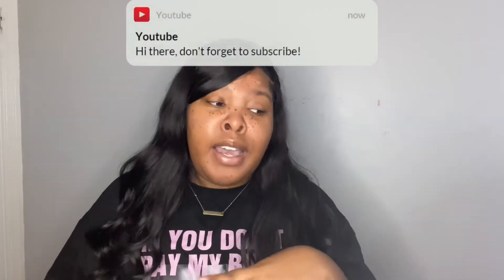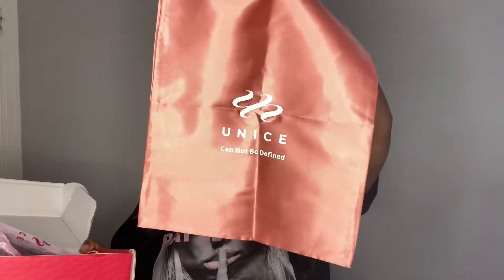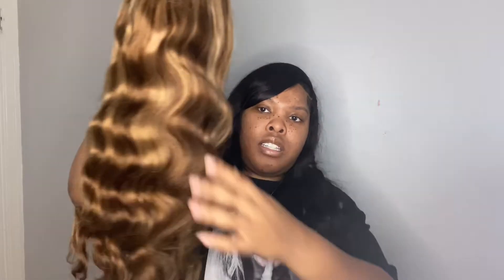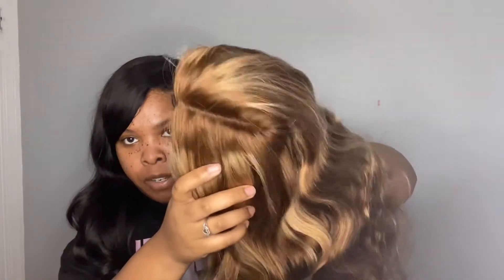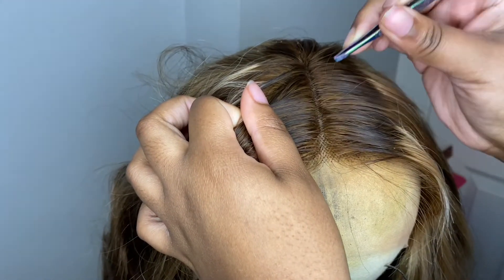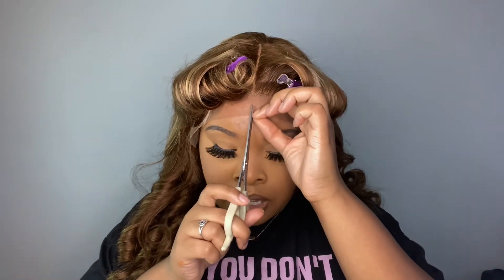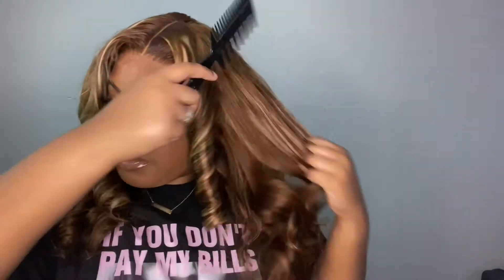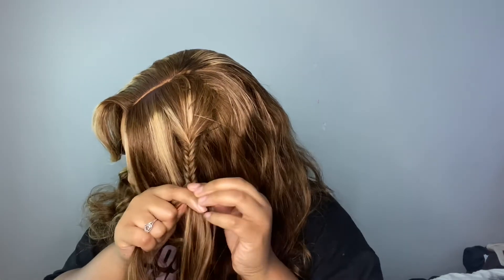UNice Honey Blonde T-part Wig|| Voluminous curls with fishtail braid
Hair Info: 20 inch body wave honey blonde highlight t part wig